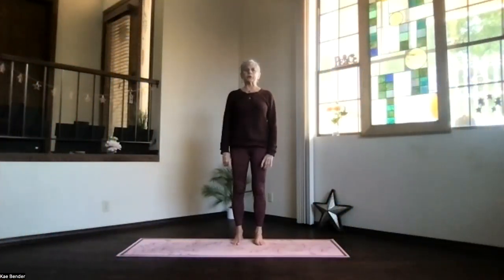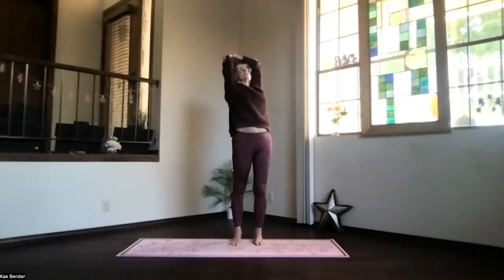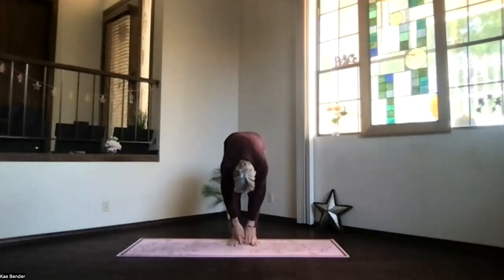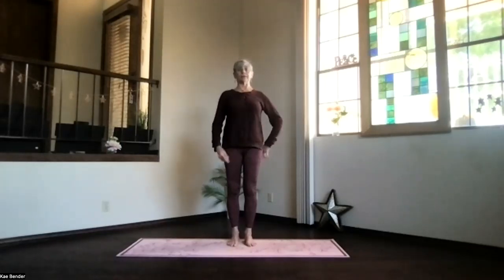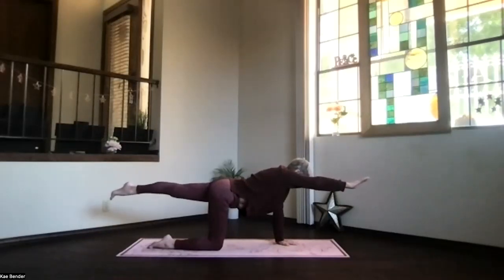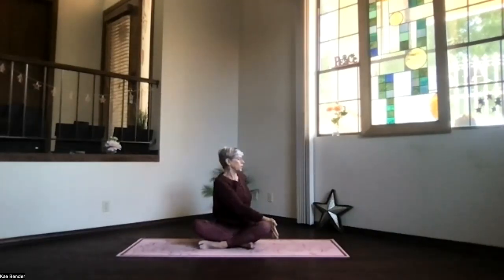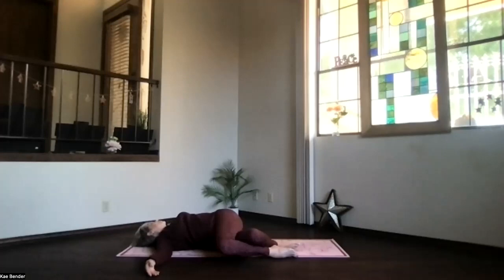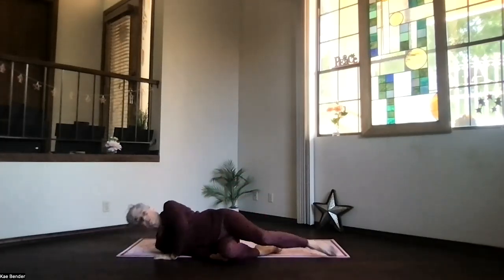Balances & Twists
This session features a balance warmup practice and Tree as well as three twist practices.